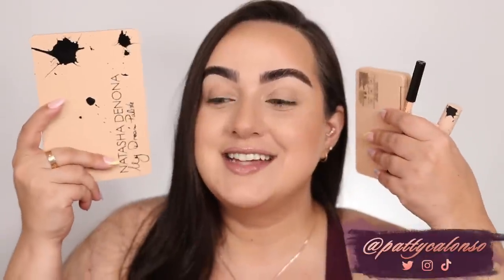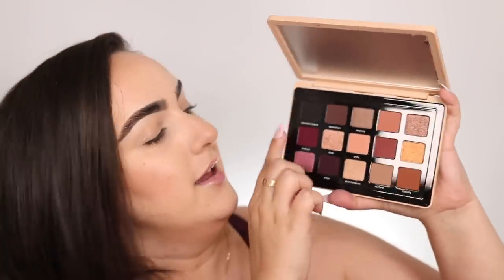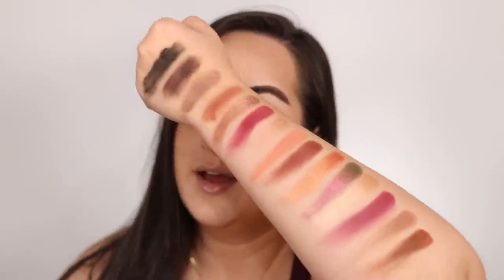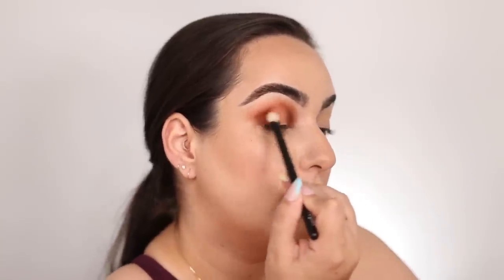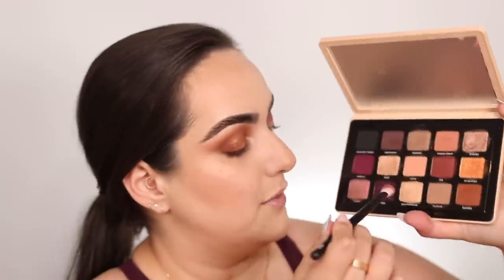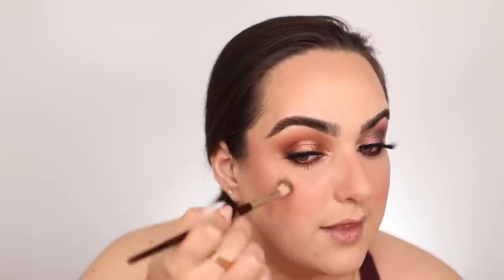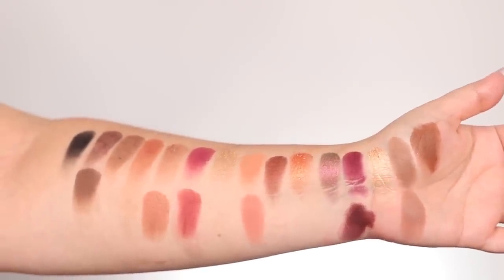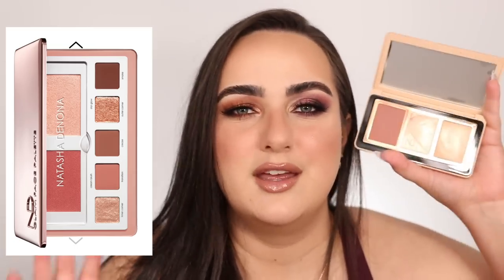NATASHA DENONA MY DREAM COLLECTION REVIEW! + 2 LOOKS & COMPARISONS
✨SHOP THE NATASHA DENONA MY DREAM COLLECTION 👇🏼
✨SEPHORA: 👇🏼
✨BEAUTYLISH 👇🏼
My Dream Eyeshadow Palette
My Dream Cheek Trio
My Dream Natasha Lipstick

✨SHOP REPHR (My Fave) BRUSHES 🙌🏼

TOOLS 👇🏼
BK Beauty Brushes